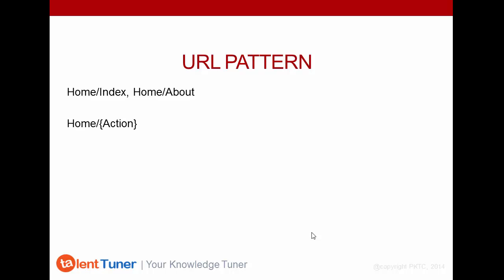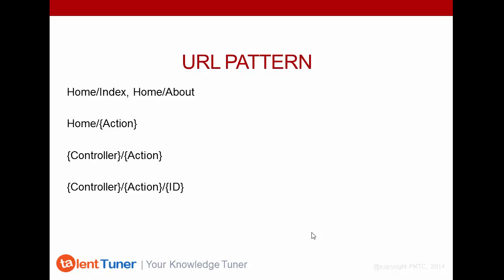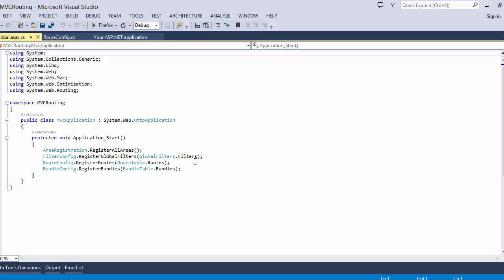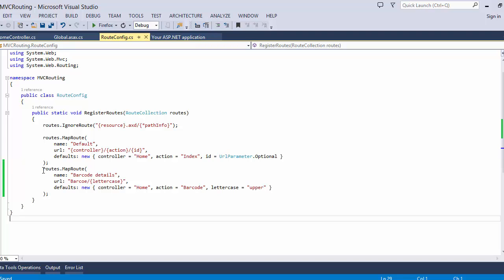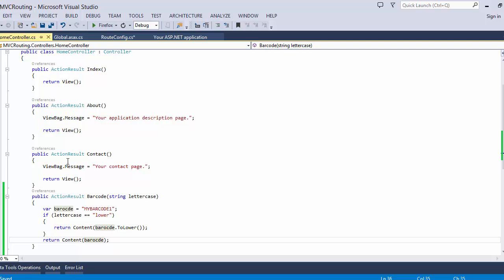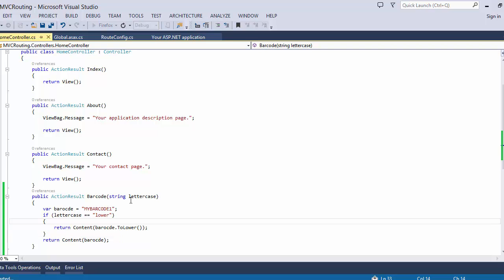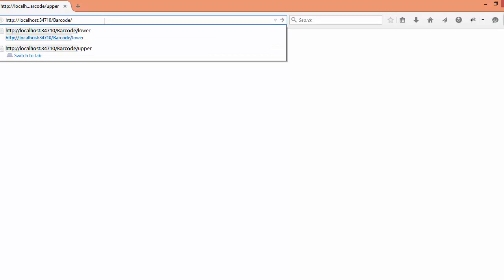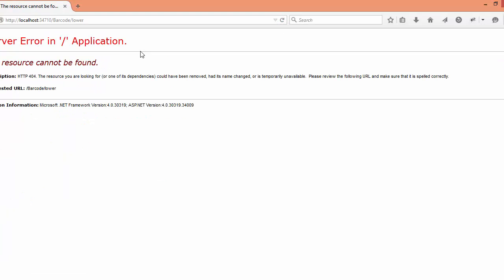Asp.net MVC 5 Routing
Routing is a pattern matching system that monitor the incoming request and figure out what to do with that request. Routing engine use the Route table for matching the incoming request's URL pattern against the URL patterns defined in the Route table. We use routeconfig file for add routing rules. We register routes in the Global.ashx file and we invoke a RegisterRoutes method in the Application_Start() method